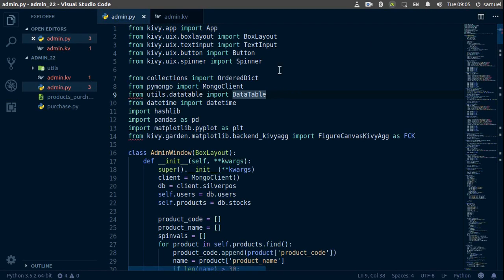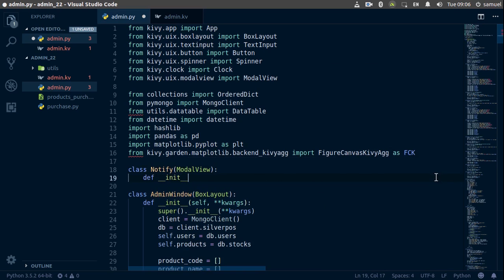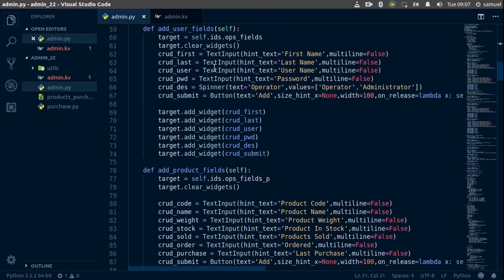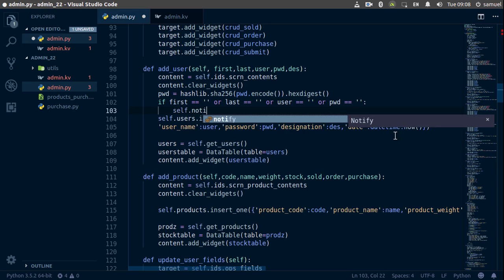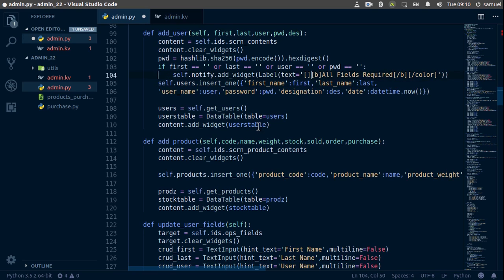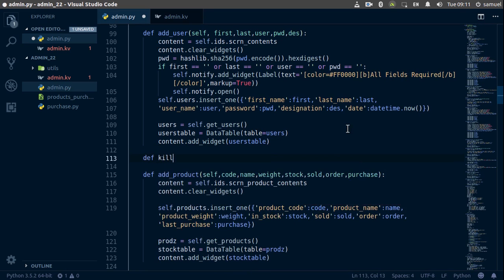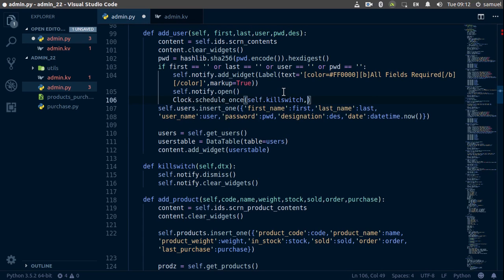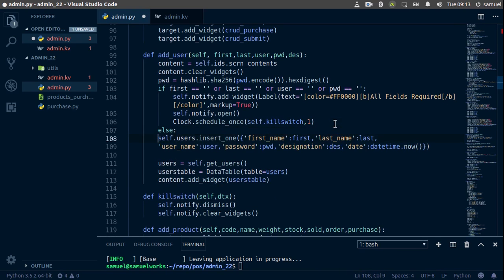Python/Kivy POS System Part 4:Admin Dashboard(Part 22)